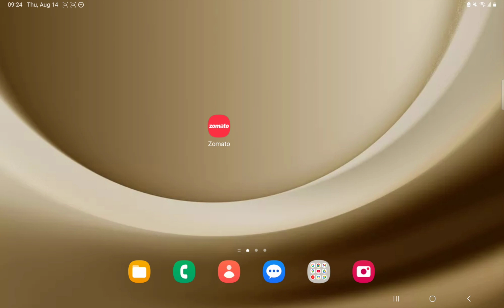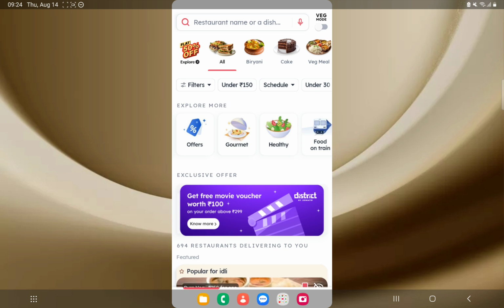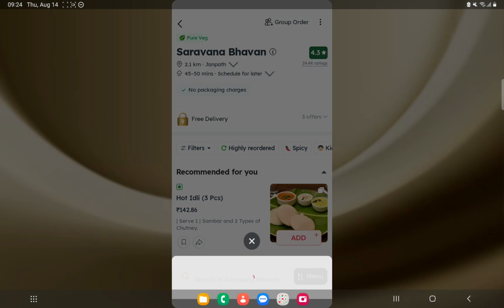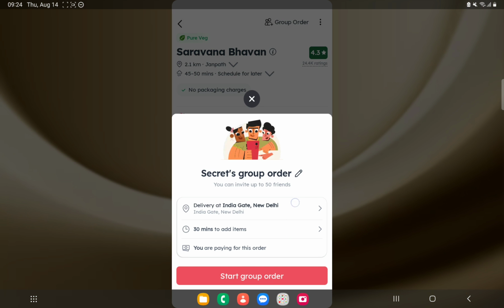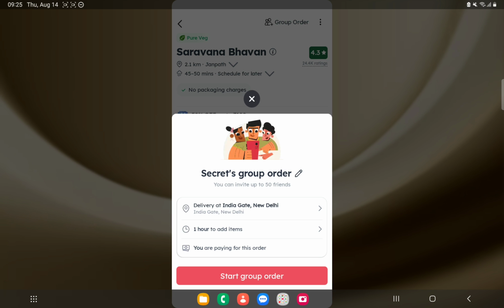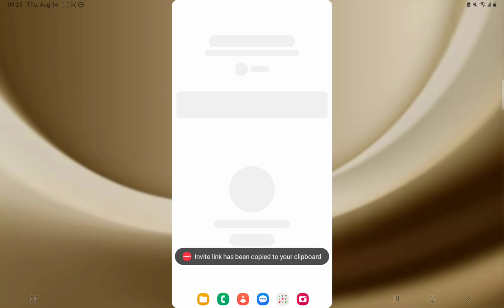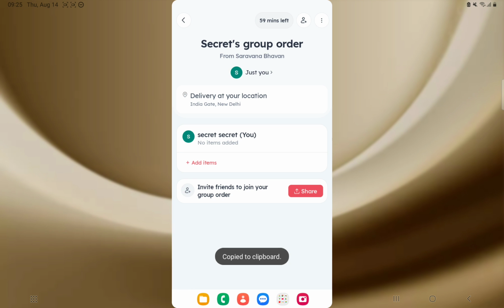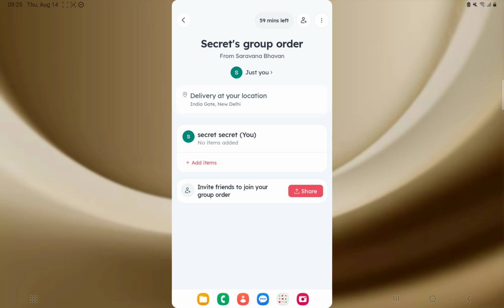How to Create a Group Order in Zomato (Order food together with friends)